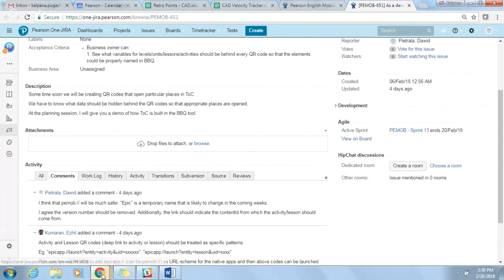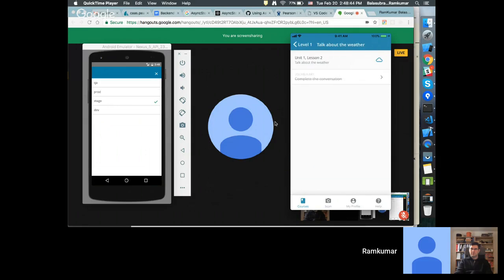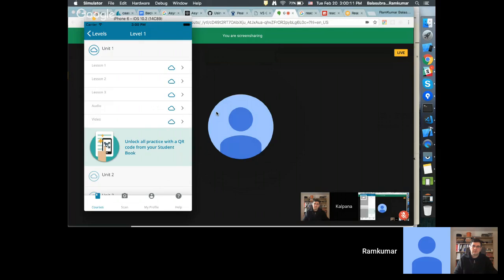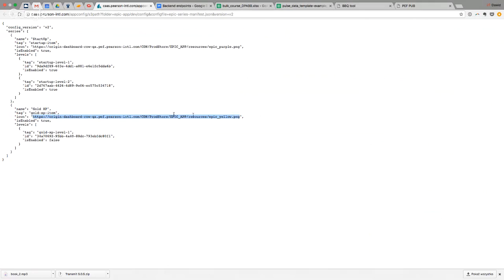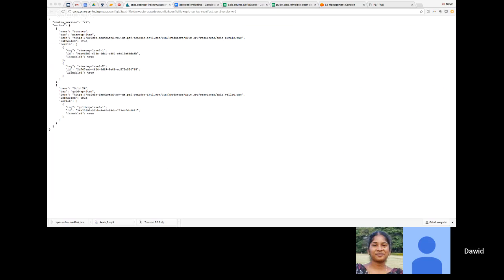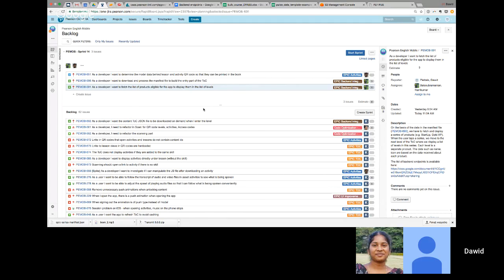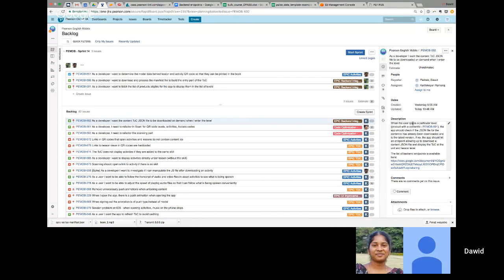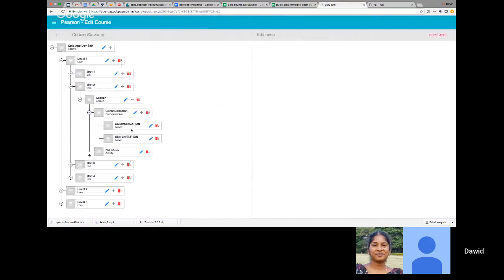Sprint Review/ Retro/ Backlog Grooming / Planning - CAD (PEMOB)